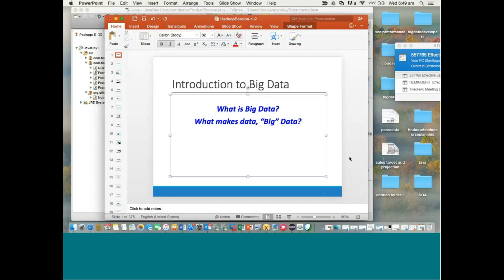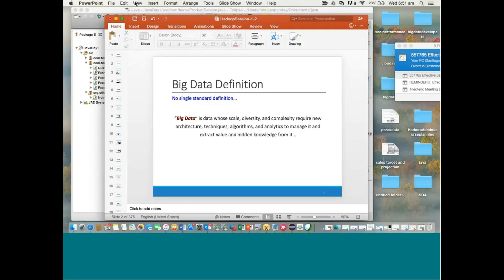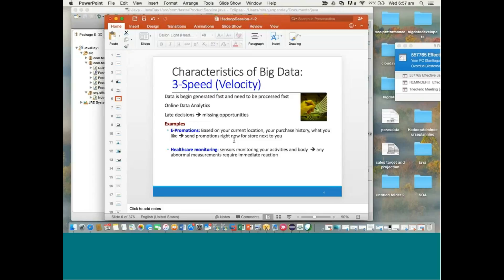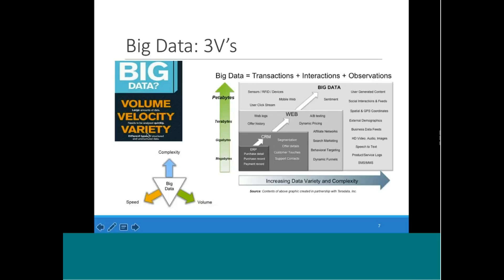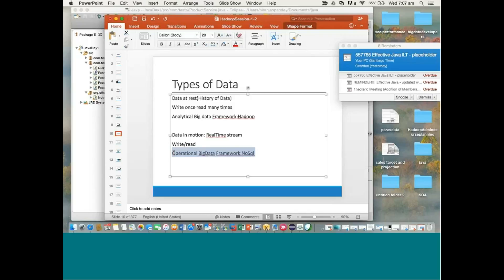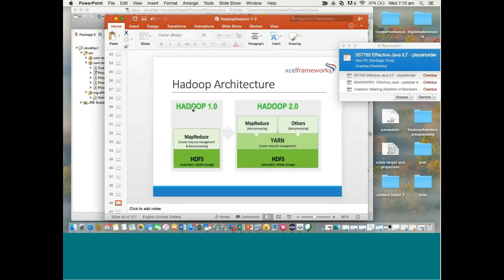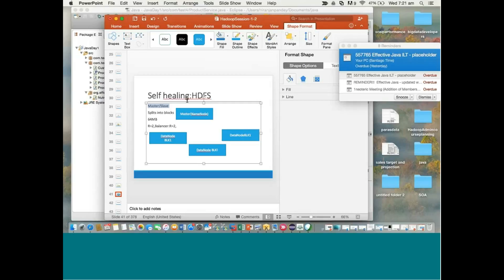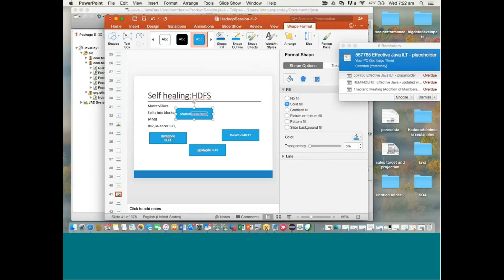Webinar delivered by XcelFrameworks on BigData Architectures and BigData Analytics using Hadoop.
Data Science and Big Data Analytics is an 'open' course that provides an introduction to Big Data and the Data Analytics Lifecycle to address business challenges that leverage Big Data. The course provides foundation in basic and advanced analytical methods and an introduction to Big Data Analytics technology and tools, including MapReduce and Hadoop.